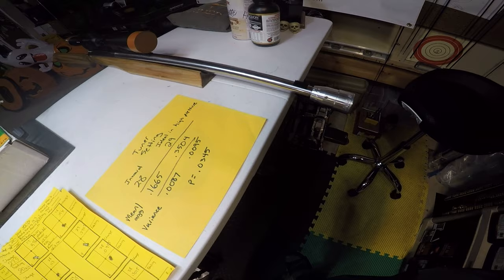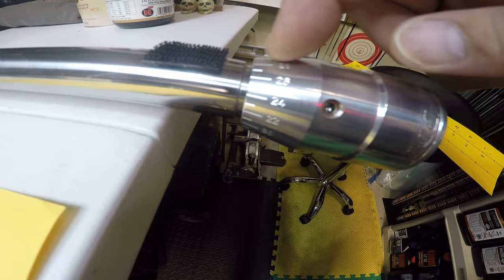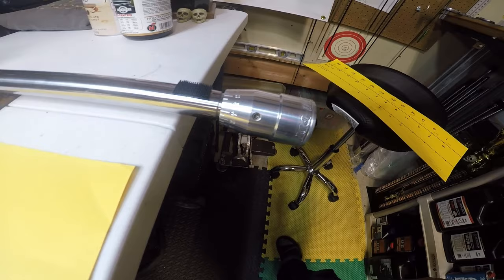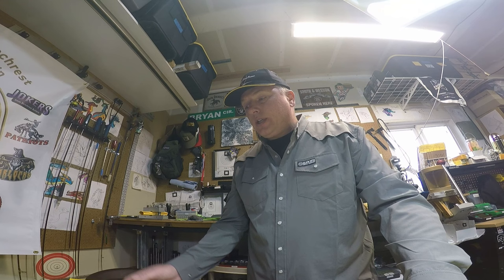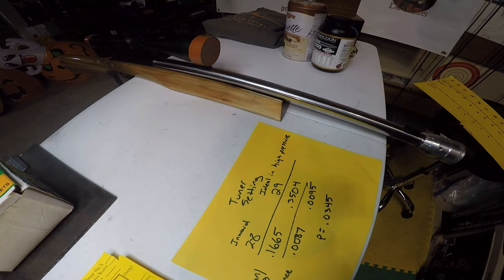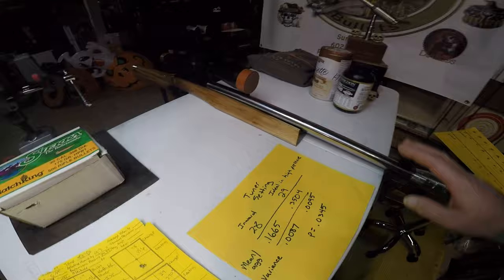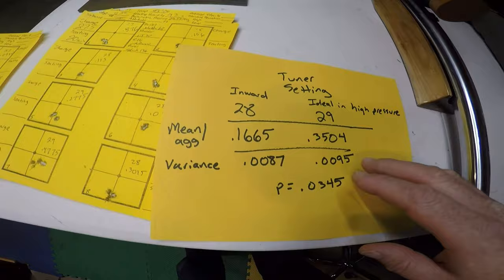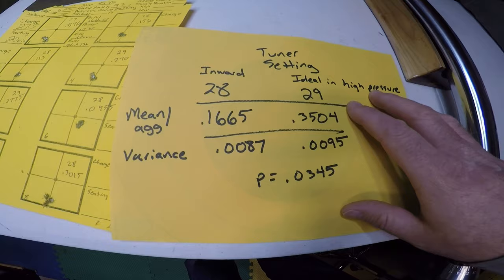Ezell PDT Tuner: Part 2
The purpose of this video is to display data showing how the Ezell PDT Tuner compensated for a large shift in barometric pressure. The tune and ideal tuner setting was established under high barometric pressure conditions (above 30Hg) but when a low pressure system was present (29.55Hg), the ideal tuner setting (29) showed a dramatic increase in group size and a slanted group shape suggesting that setting 29 was no longer ideal for this atmospheric condition. The tuner was turned inward one hash mark to setting 28 which cut the group size in half. It is now established that tuner setting 29 is ideal for high barometric pressure conditions and 28 is ideal for low barometric pressure conditions. This test dovetails from previous testing that established an ideal setting for high barometric pressure conditions by demonstrating that the tuner, with a slight movement (one hash mark), can regain tune following a shift in atmospheric conditions without any change to the load.